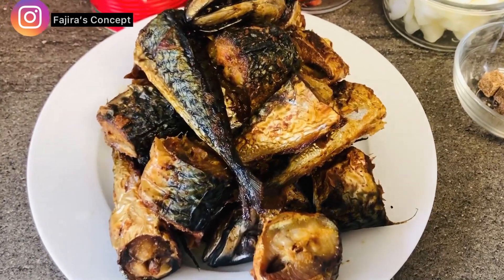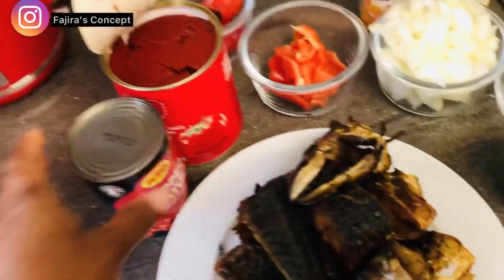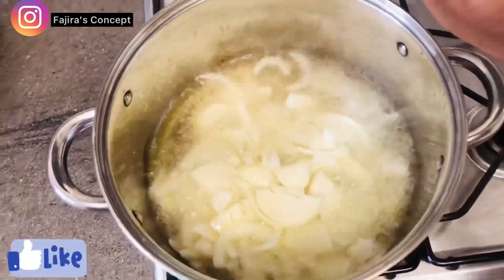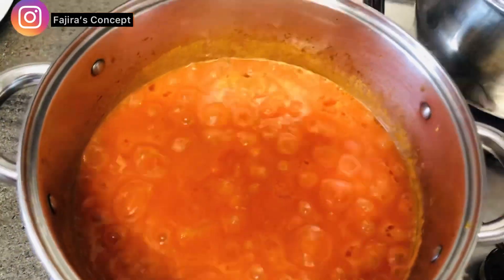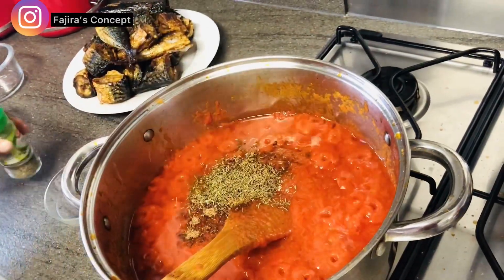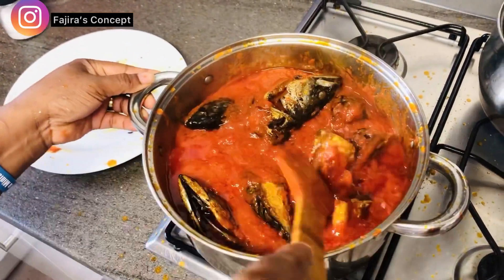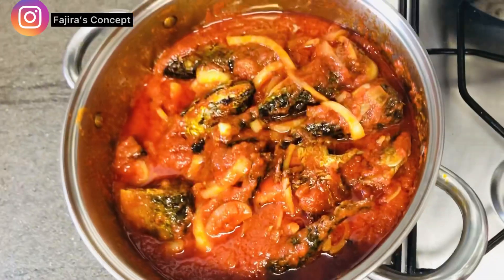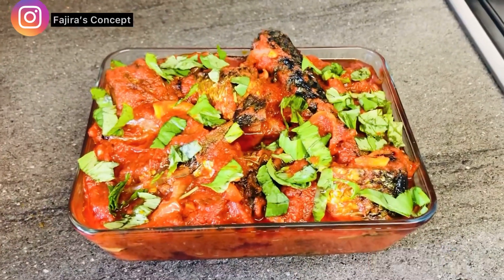HOW TO COOK A DELICIOUS MACKEREL FISH STEW : MACKEREL FISH STEW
I hope you are all doing fine. This video is to show you how I make mackerel fish stew. Mackerel Fish is a good source of protein and most times we find it difficult to prepare it which is why I’ve put up this video to show you how you how to make it with very few ingredients and enjoy it with your family

I hope you watch, learn, and enjoy this video ❤️

❤️❤️❤️Thanks for always stopping by❤️❤️❤️

WATCH SOME OF MY VIDEOS;

MUSIC; INSHOT APP